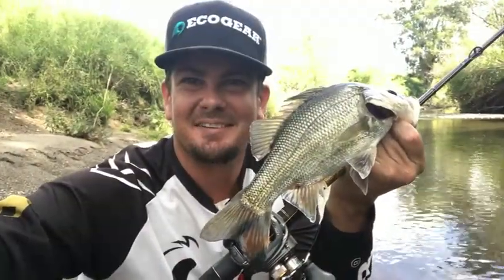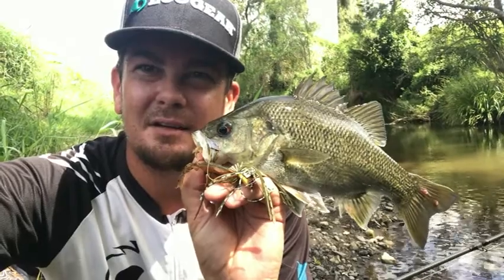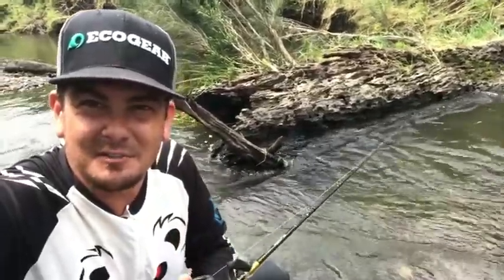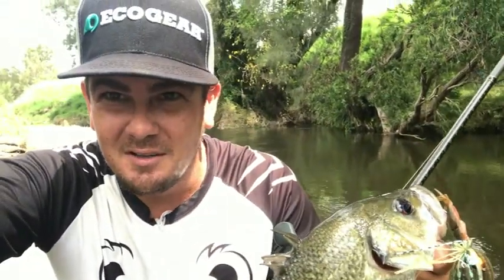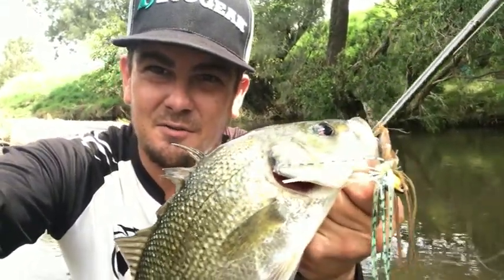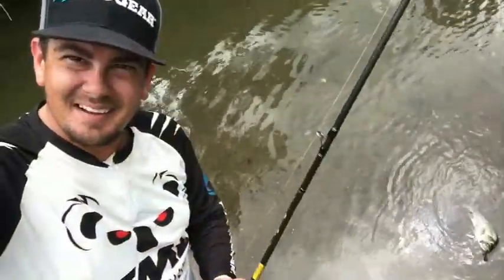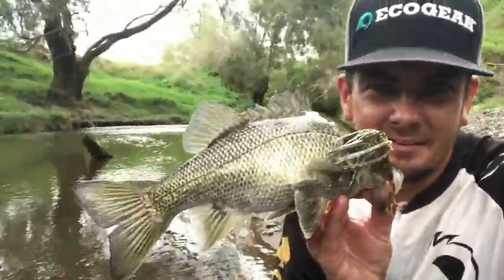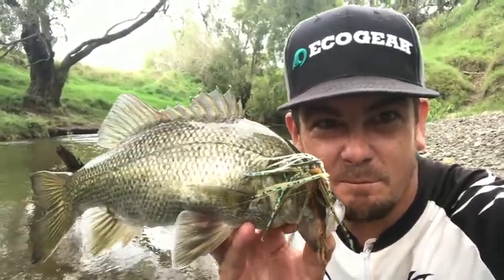CREEK FISHING FOR BASS | Nories Hula Chat.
Quick run up into some new bass water fishing Nories Hula Chat in the middle of the day. Not the prime time to target bass but with a well presented bait they do bite.